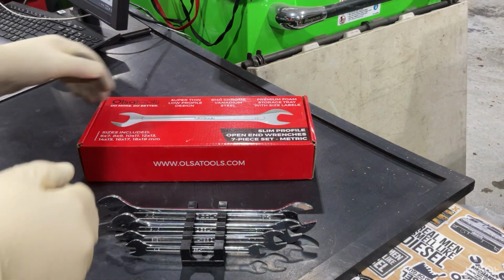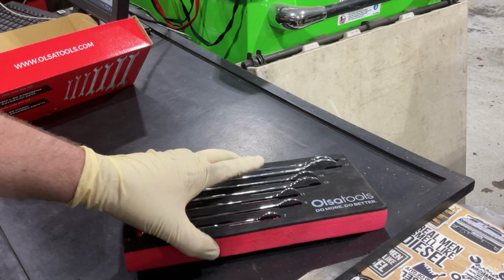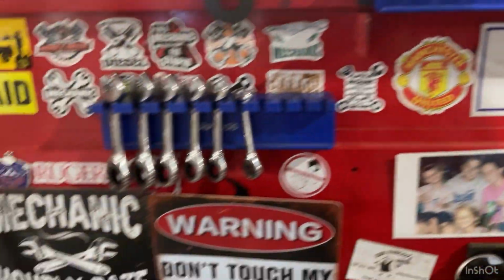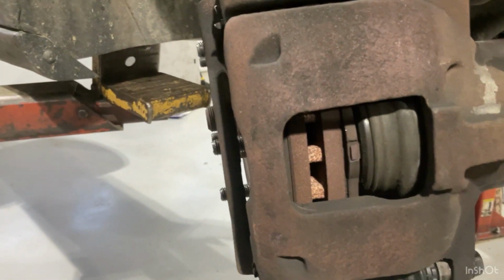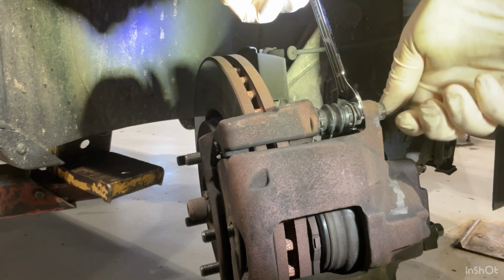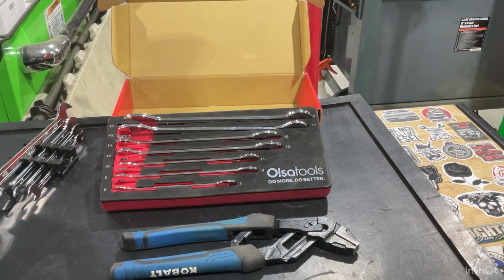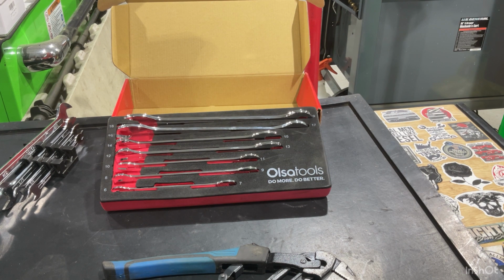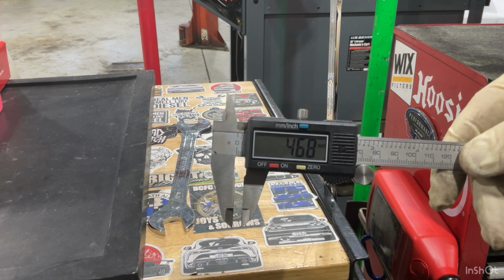OLSA TOOLS slim profile review metric 6mm-19mm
The OSLA Tools Slim Profile Wrench is a versatile and innovative tool designed for ease of use and efficiency in various applications. With its slender profile, it allows access to tight spaces where traditional wrenches may not fit, making it ideal for automotive repairs, plumbing tasks, and other mechanical projects. The wrench is crafted from high-quality materials to ensure durability and reliability, while its ergonomic design enhances user comfort and control during operation. Overall, the OSLA Tools Slim Profile Wrench offers a practical solution for professionals and DIY enthusiasts seeking a compact yet powerful wrench for their toolkit.